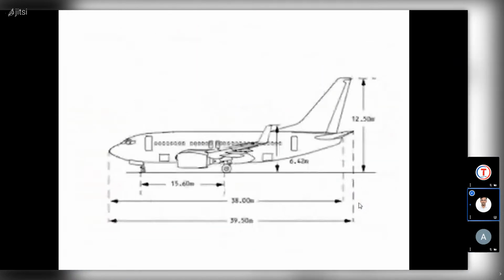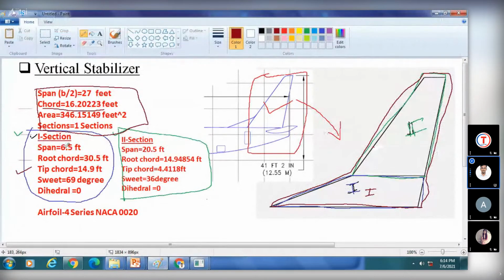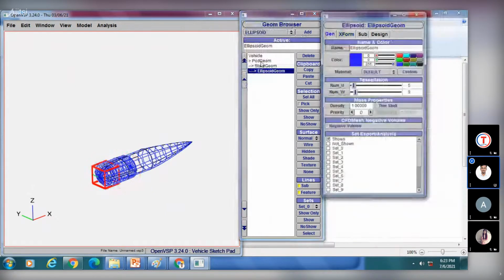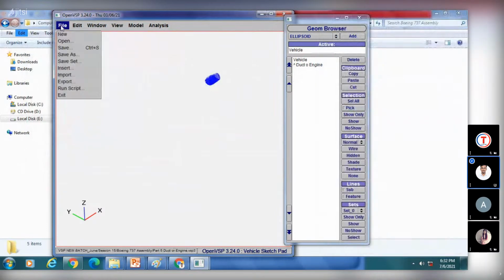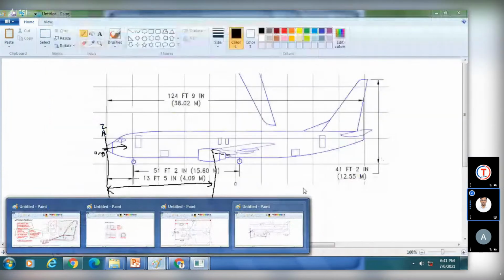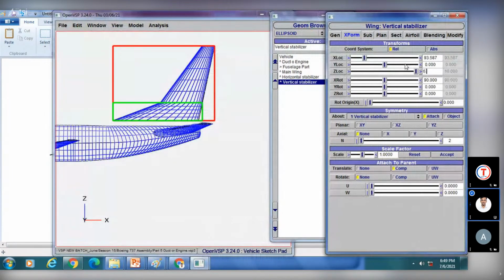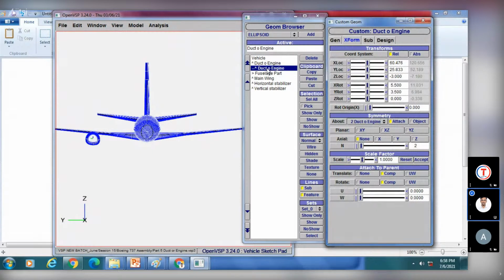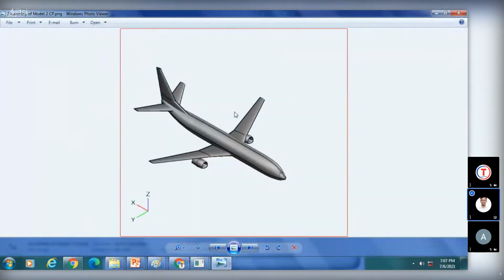Commercial Airplane Design-Class 2 | NASA Open VSP | Session 15